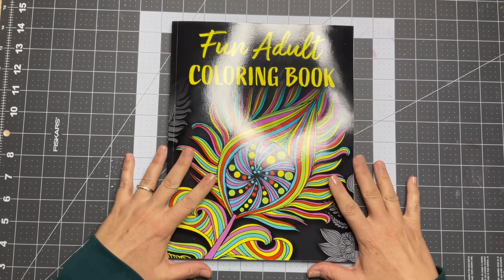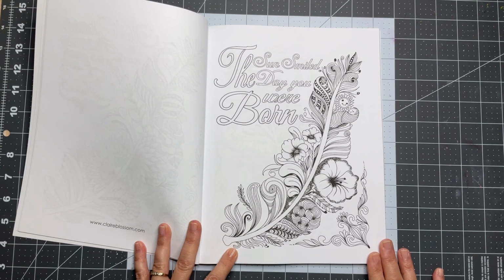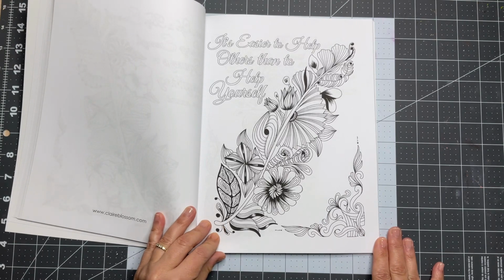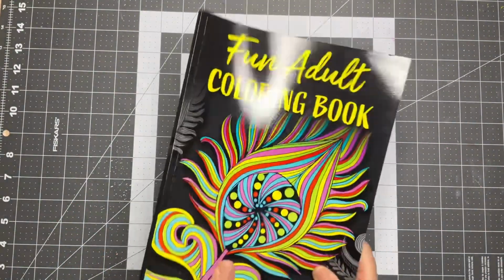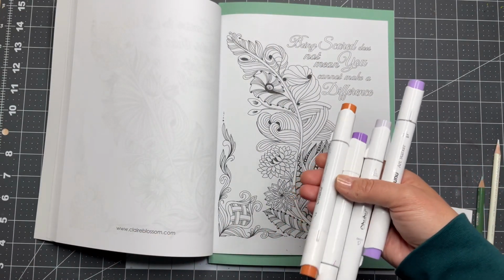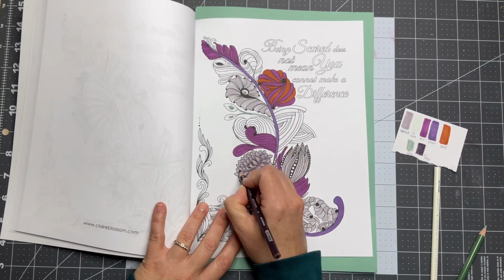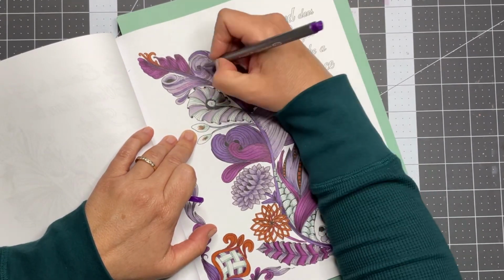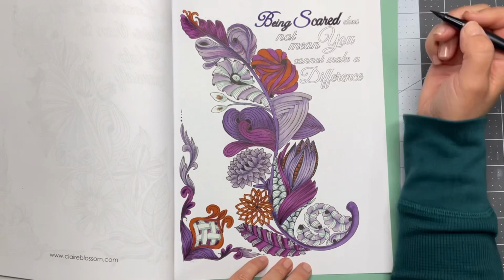Adult Coloring | Flip Through and Color in Fun Adult Coloring Book by Clair Blossom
Flip Through and a Color in:
Fun Adult Coloring by Claire Blossom

Supplies used:
Ohuhu alcohol markers and Prisma Colored pencils.